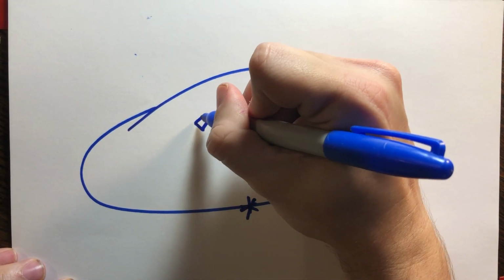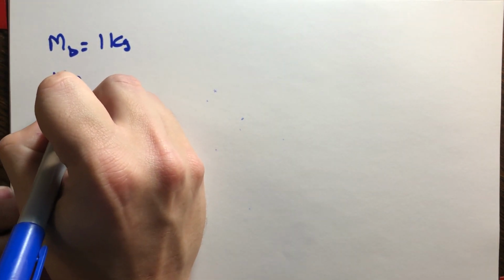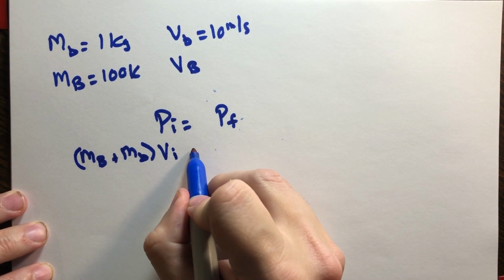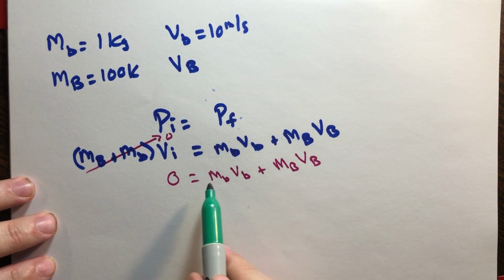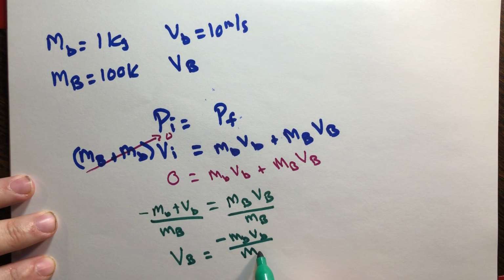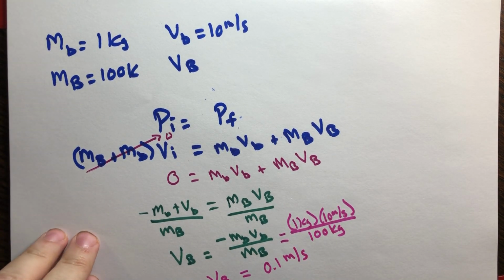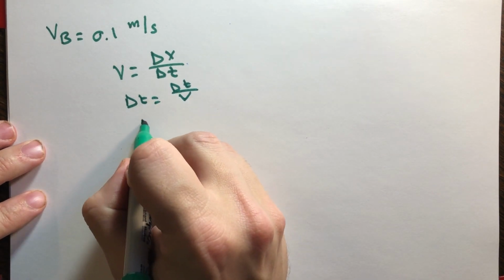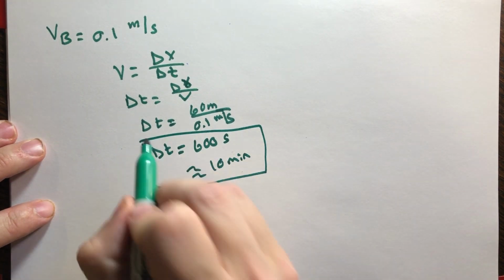Stranded on a Lake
Frustration only leads to hate, hate leads to suffering, suffering ... leads to the dark side. I mean the other side of the freakin' lake.

Problem Below:

You’re stuck in a boat in the middle of a lake.  Luckily, you brought your physics book!  You decide to use your book to propel you back to the shore.  You throw your 1 kg book overboard with a speed of 10 m/s to propel yourself back towards the shore.  Assume the combined mass of you and the boat is 100 kg.

How long would it take you to reach the shore after throwing your book?  (Ignore friction between the water and the boat.)  The shore is 60 m away.